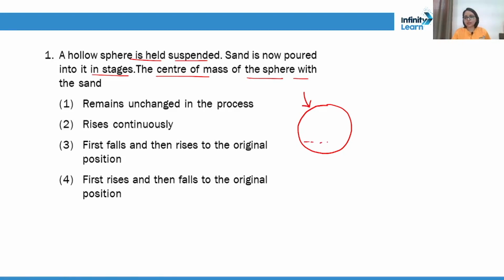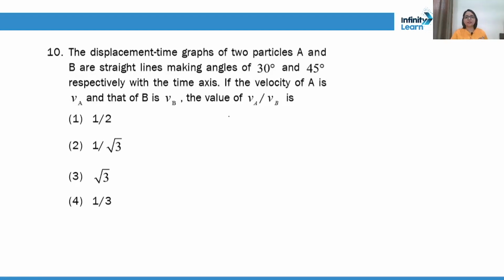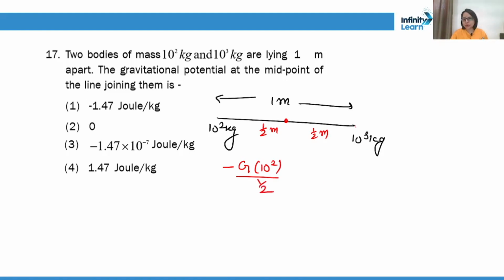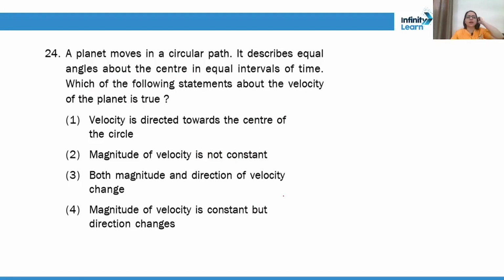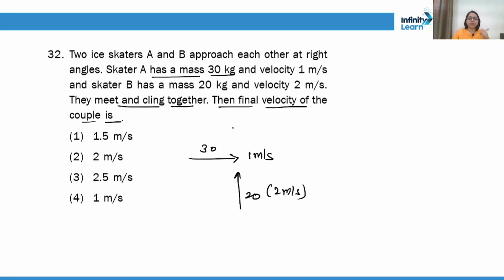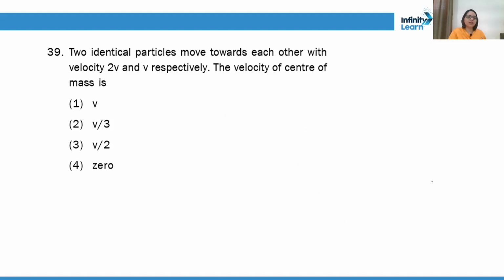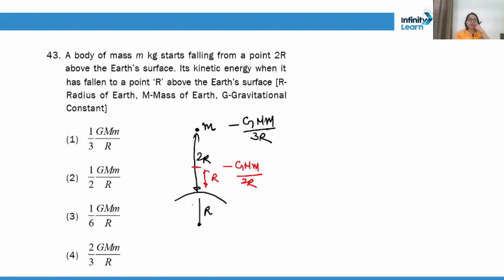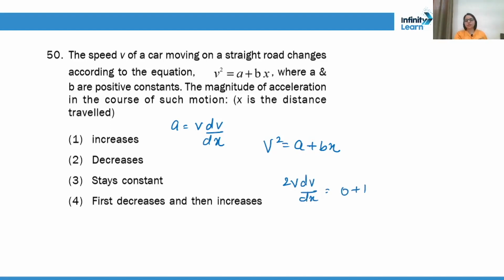AIIMS Physics Solutions || LTC Test 30-01-2022 || NEET 2022 || Vibhati Mam || Infinity Learn